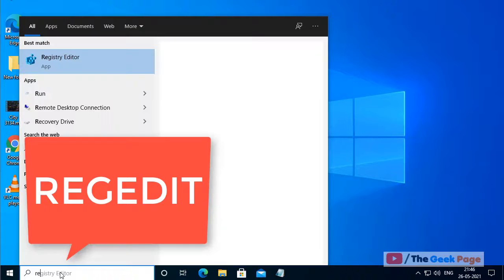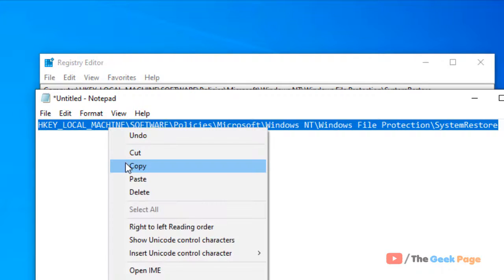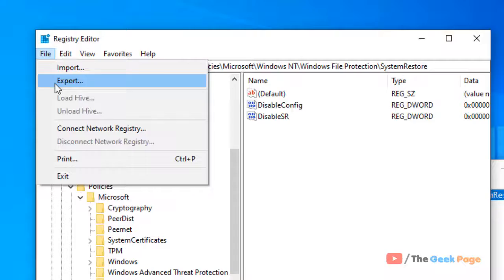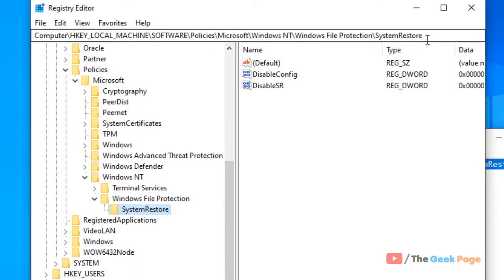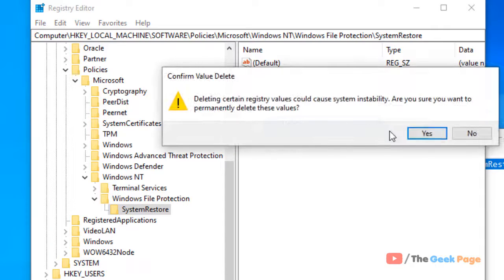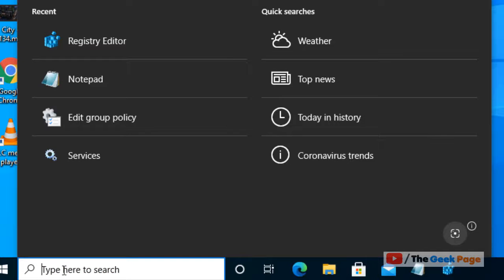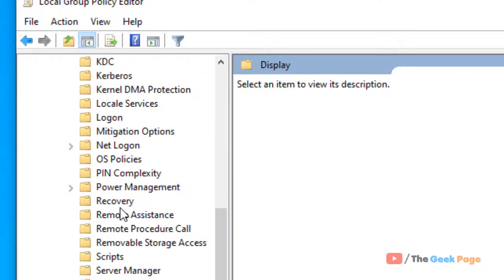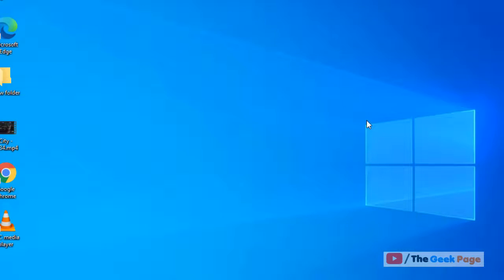System Restore is disabled by your system administrator Fix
HKEY_LOCAL_MACHINE\SOFTWARE\Policies\Microsoft\Windows NT\Windows File Protection\SystemRestore